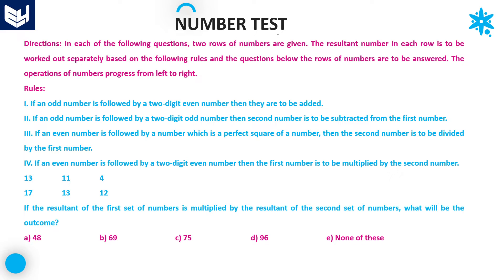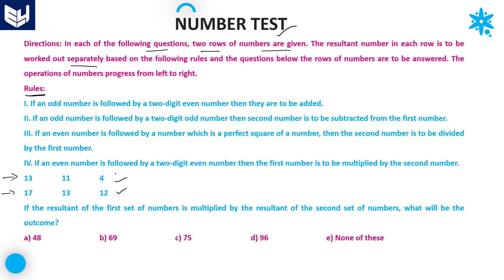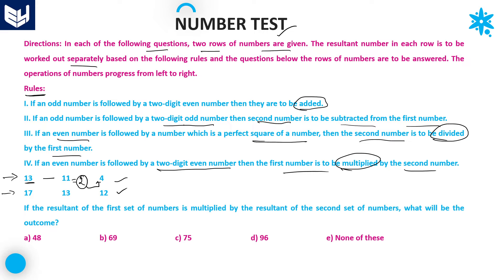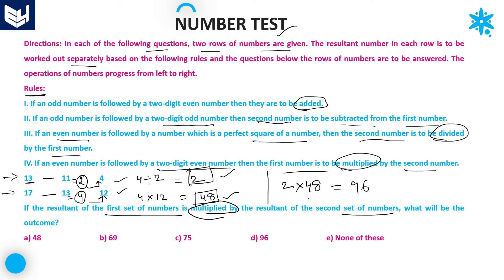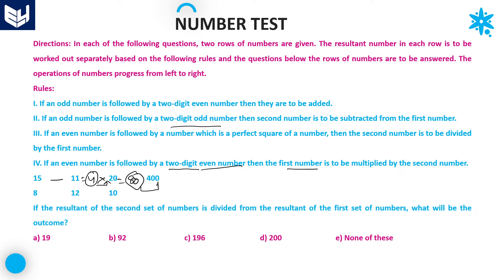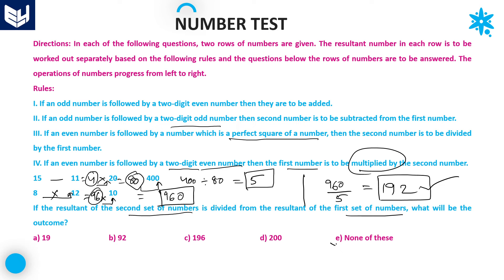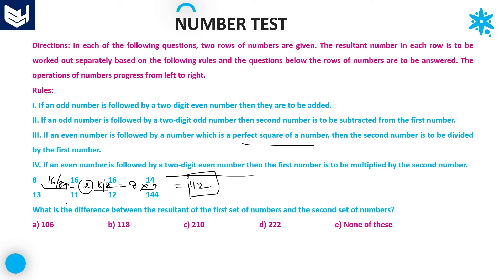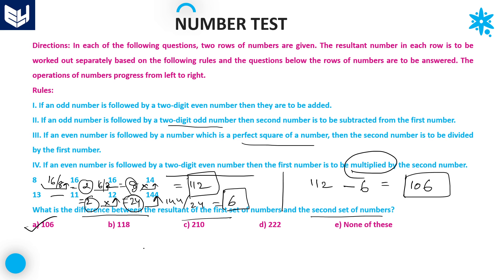Group Questions | Number Test | Part-08 | Reasoning | Bharath Kumar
Number Test - Reasoning
Examples on Group Questions